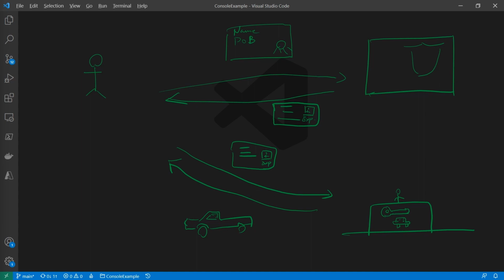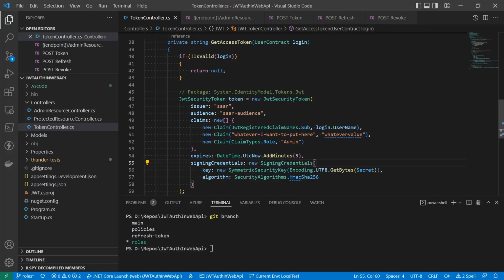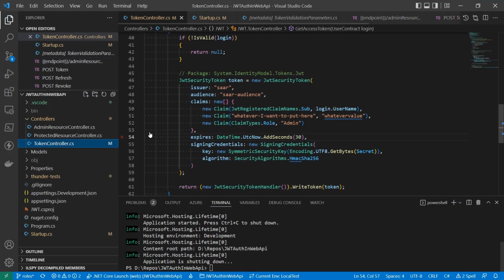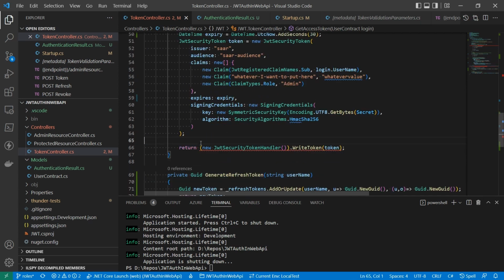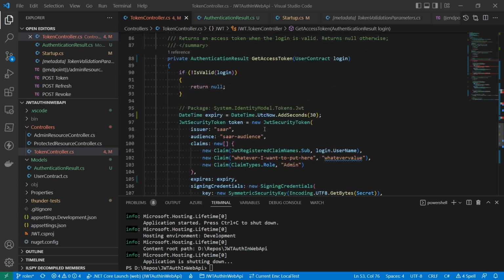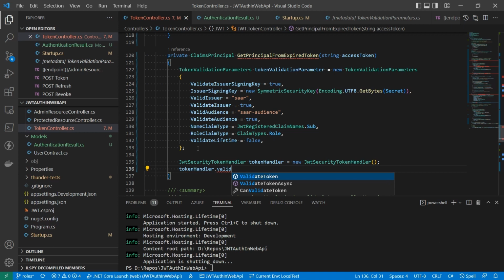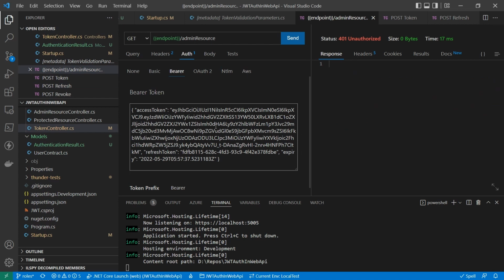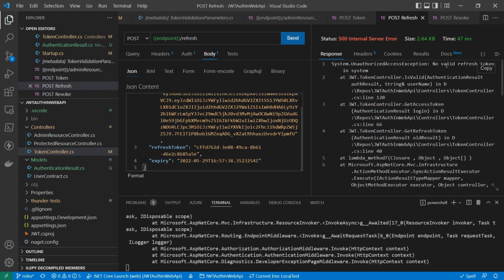Easy & Secure: Add Refresh token in .NET (C#) WebAPI with JWT Authentication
In this video, I am going to talk to you what, why, how and when to use a refresh token in .NET (C#) WebAPI application. It will support role change scenario.

🍔 Takeaways

* Issue short lived access token and long lived refresh token;
* Refresh token reduces chance to require user login;
* Refresh token is easy to revoke for a user; access token is NOT.

🧩 Resources

🔖 Chapters

00:00 Intro
01:00 What is refresh token
02:51 When is refresh token needed
06:27 Review codebase
07:40 Add expiration for access token
09:39 Append refresh token to authentication result
14:05 Add Refresh route
20:28 Demo the usage of the refresh token
22:25 Add a revoke route